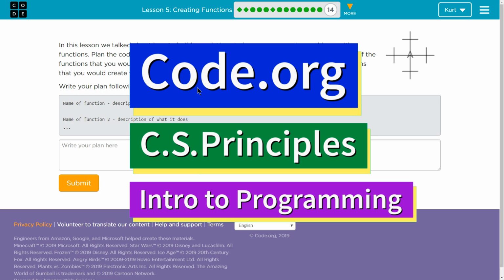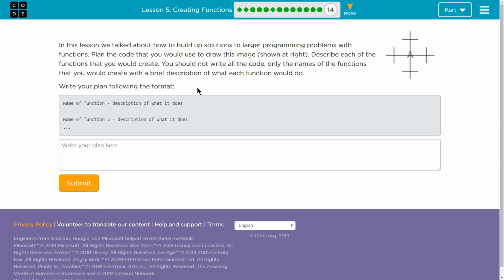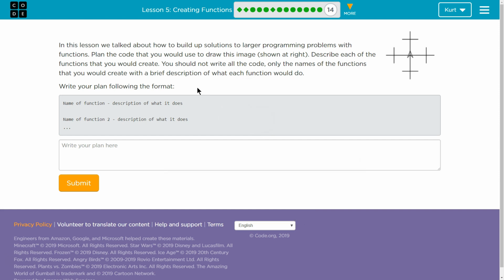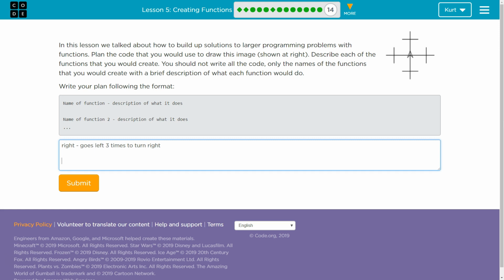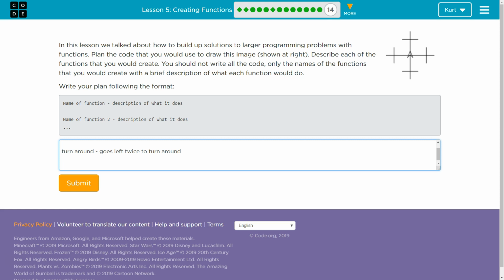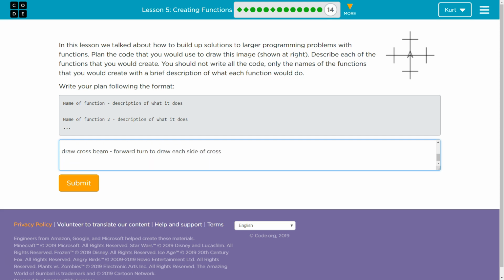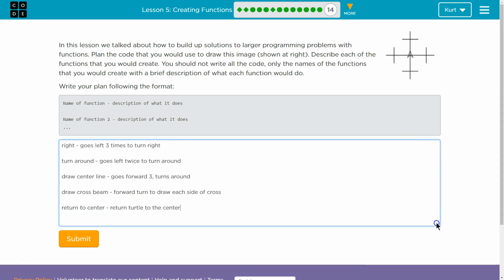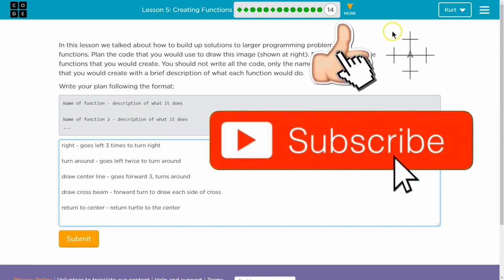Creating Functions Lesson 5.14 Tutorial with Answers Code.org CS Principles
Creating Functions, lesson 5, is from Building Apps, unit 5 of Code.org's C.S. Principles course, often used in AP Computer Science classrooms. Each part of the course challenges students to accomplish a new task while learning principles of computer science. In this video I walk through step-by-step how to get the right answer for this puzzle. Tutorials for other lessons is linked below.